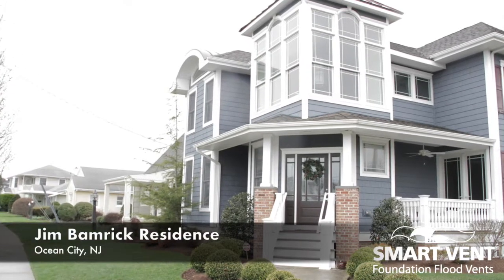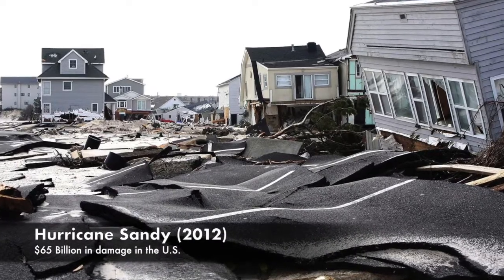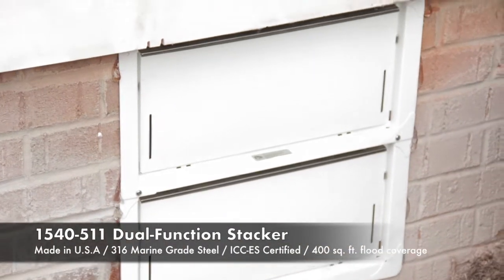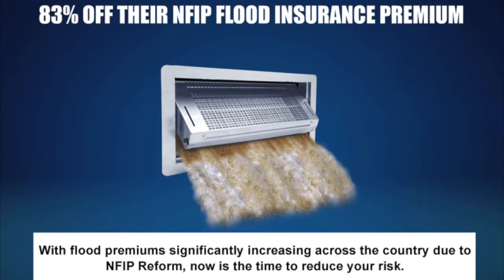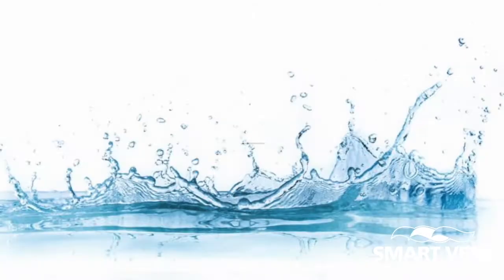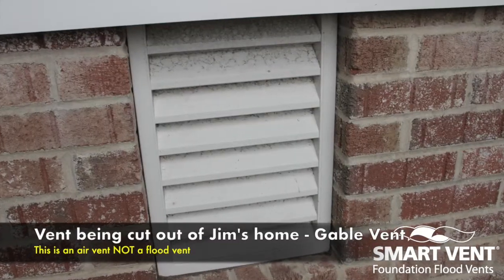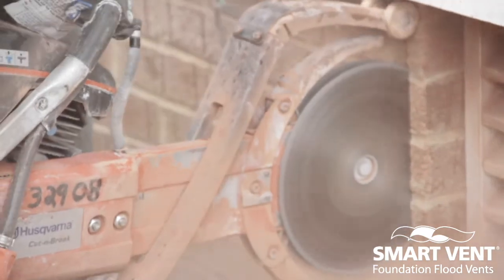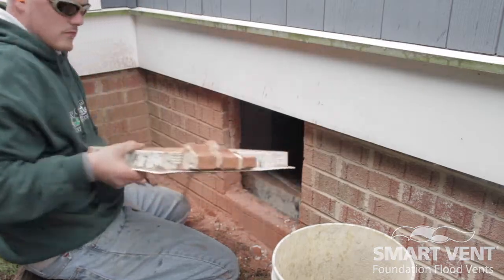Smart Vent / Dry Guys Retrofit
Smart Vent and Dry Guys tag team to retrofit Smart Vent flood vents to protect this home from future flood damage!